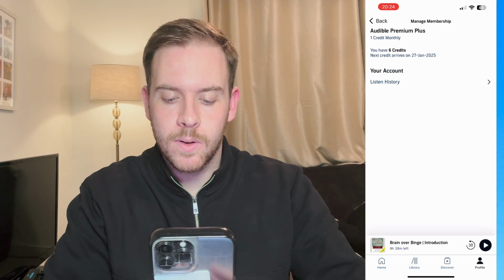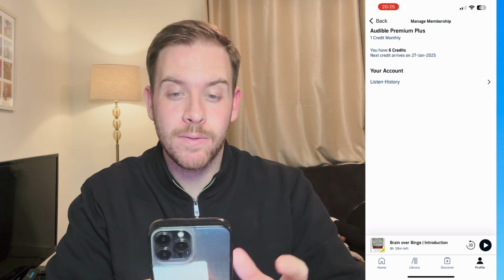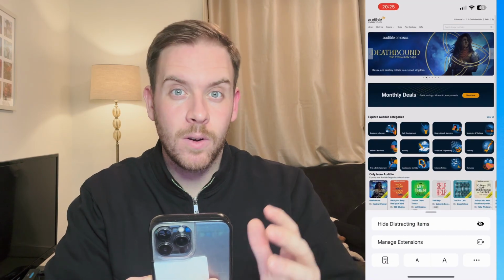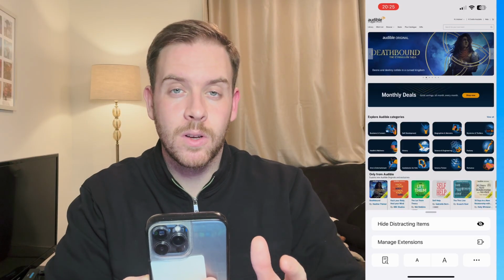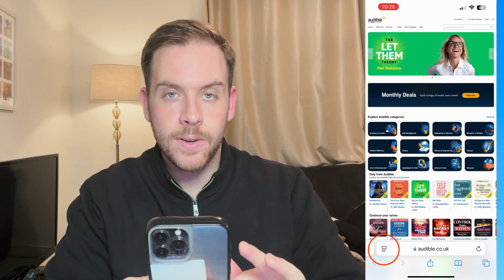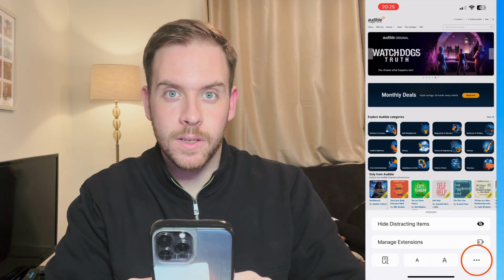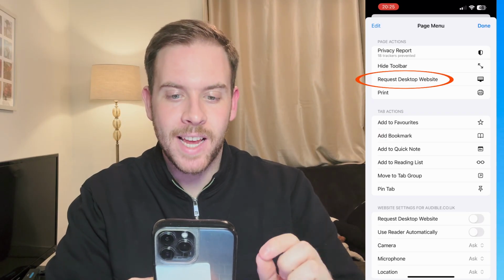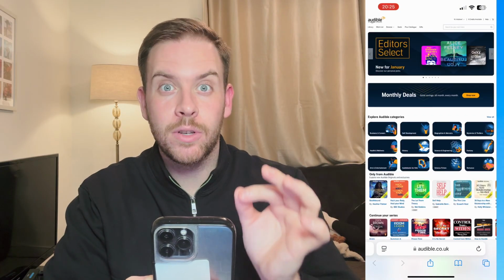How To Switch Membership On Audible Using Mobile (iPhone Or Android) Change Payment Plan On Audible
In this video tutorial, I will show you step-by-step how to switch your Audible membership using iPhone or Android mobile devices.